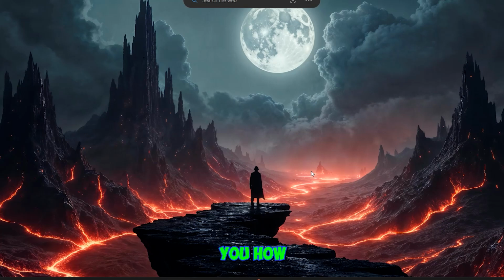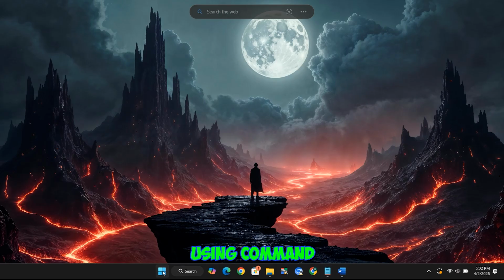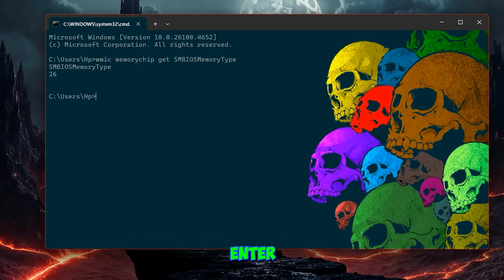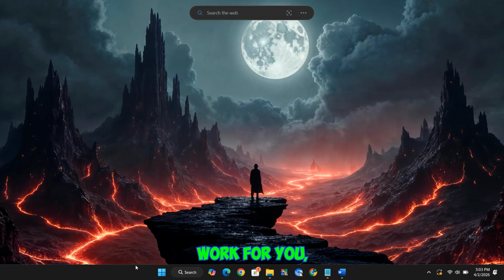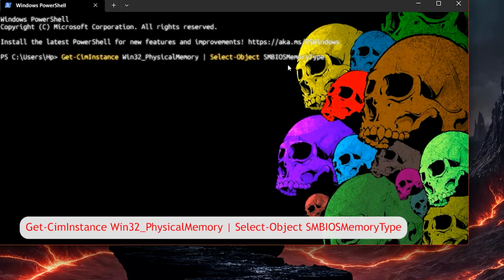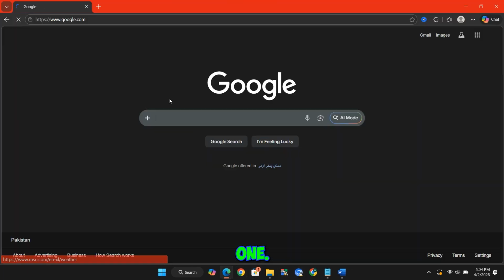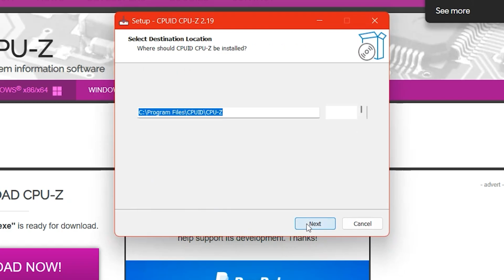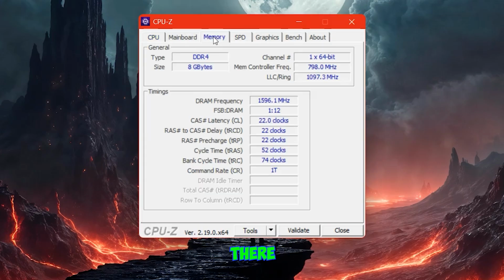Find RAM Type DDR3 DDR4 or DDR5 ?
I will quickly show you how to check RAM type in your laptop or PC in Windows
Want to know how to check your RAM type in your laptop or PC?
In this video, I will show you how to check RAM type in Windows using simple methods like CMD, PowerShell, and CPU-Z.

Knowing whether your system uses DDR3, DDR4, or DDR5 is very important before upgrading your RAM. Installing the wrong RAM type can cause compatibility issues and waste your money.

🔍 In this video, you’ll learn:

How to check RAM type using CMD
How to check RAM type using PowerShell
The easiest method using CPU-Z

💡 This guide works for all Windows versions including Windows7, Windows 10 and Windows 11.

👉 Always check your RAM type before upgrading to avoid costly mistakes